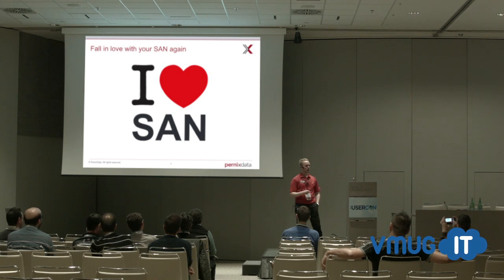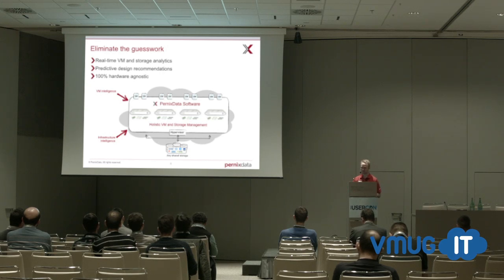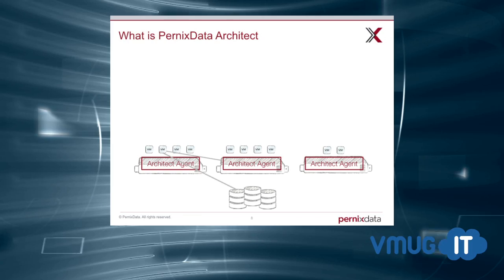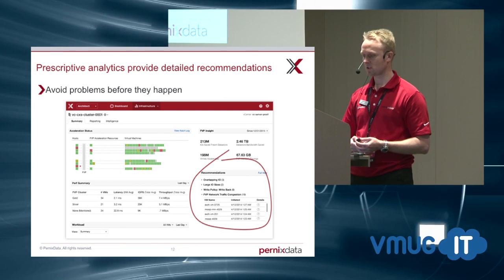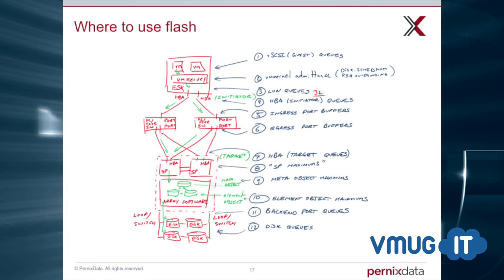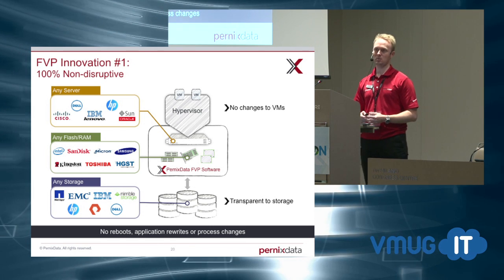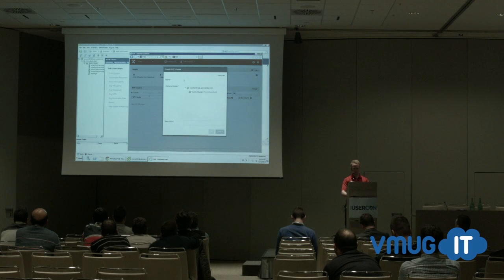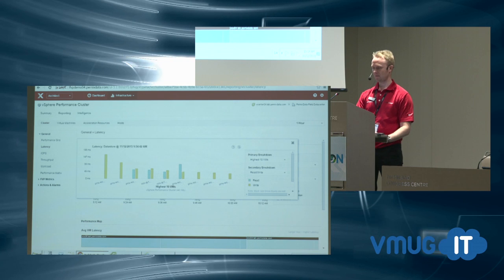VMUGIT UserCon 2015 - Frank Brix Pedersen, PernixData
Architect the Data Center of Your Dreams – Frank Brix Pedersen, Systems Engineer, PernixData